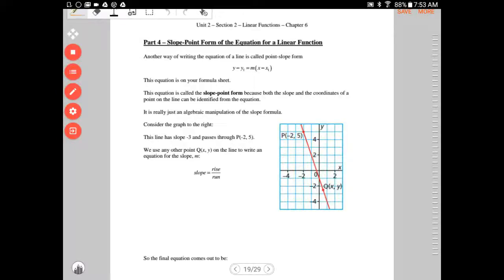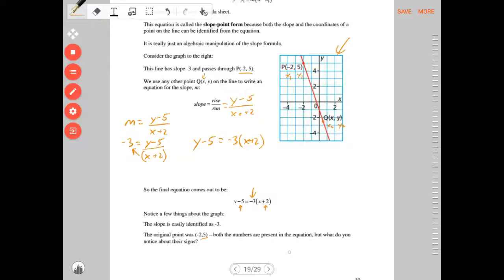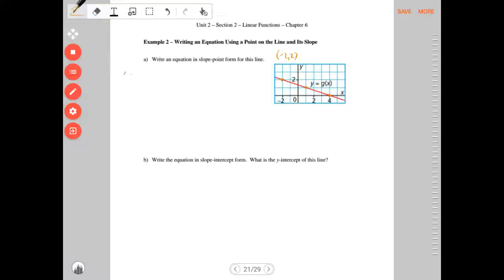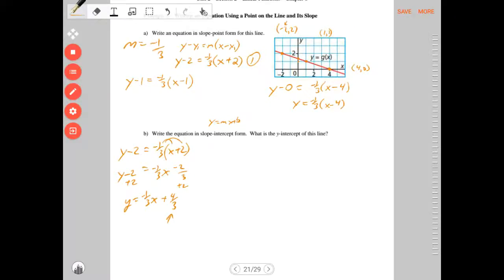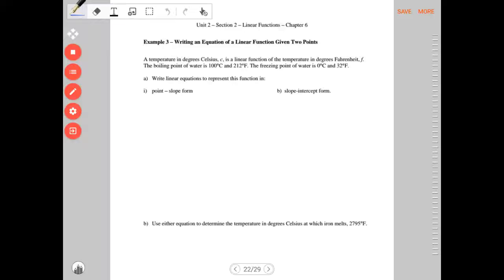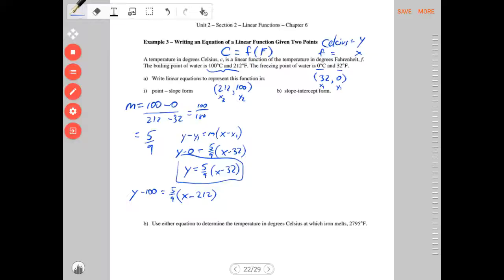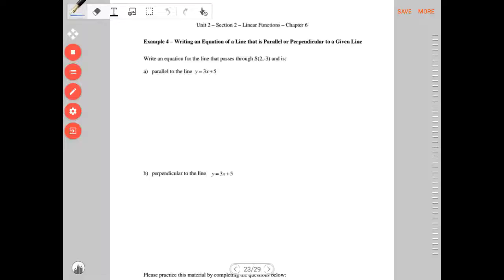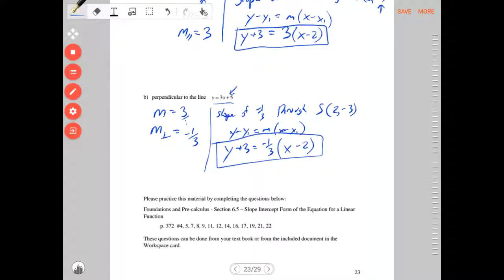U2S2C6 - Part 4